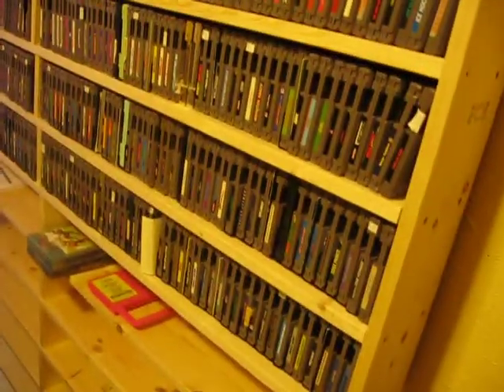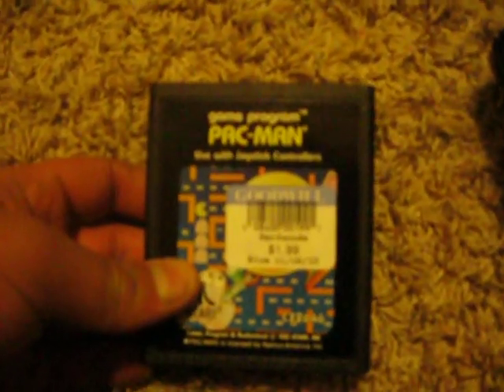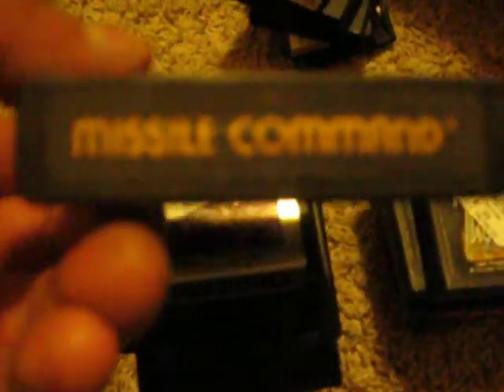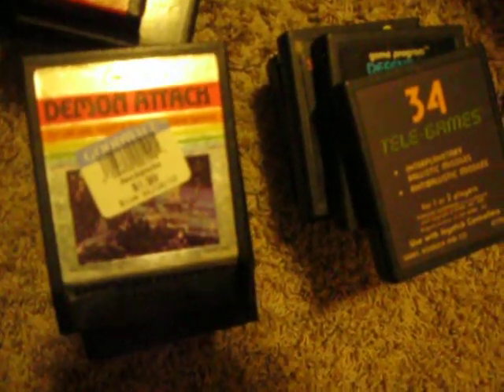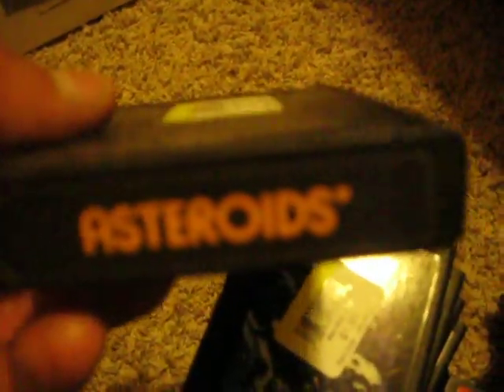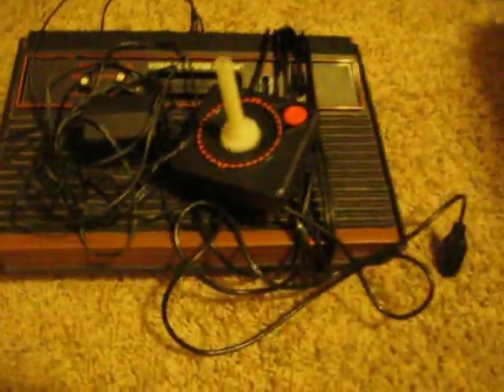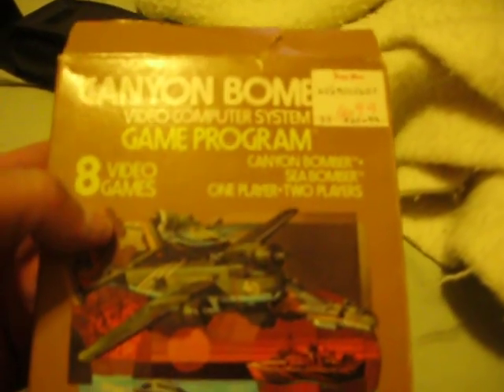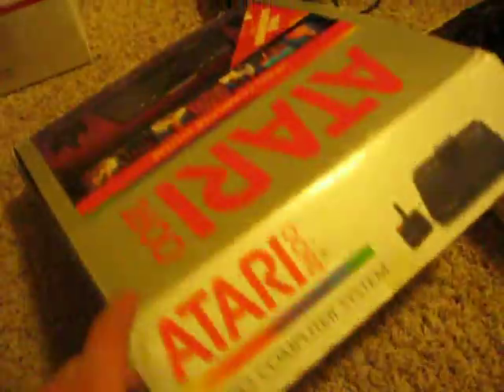My Atari collection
This is my atari collection, pretty much only 2600 stuff, with a few games from other atari systems